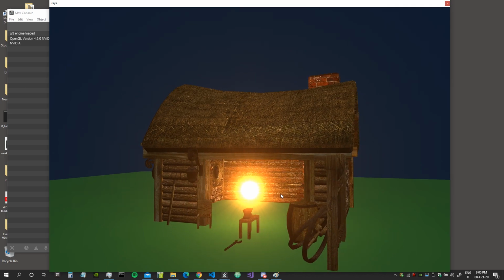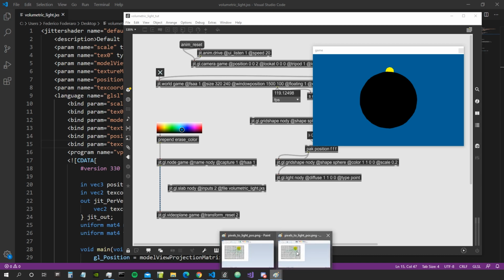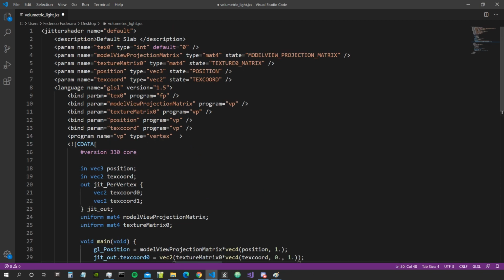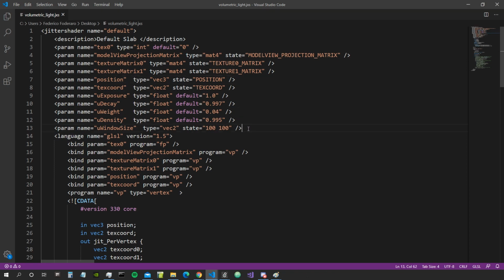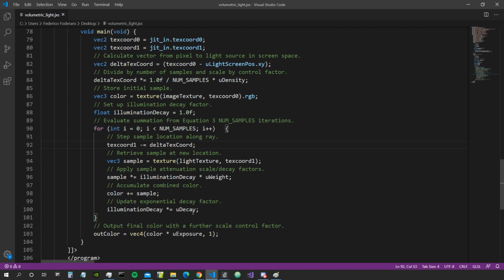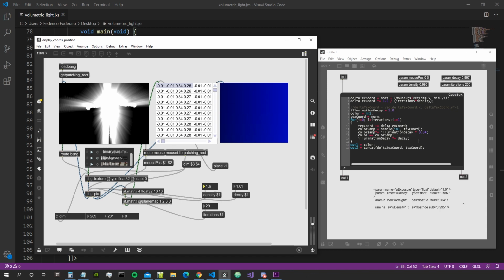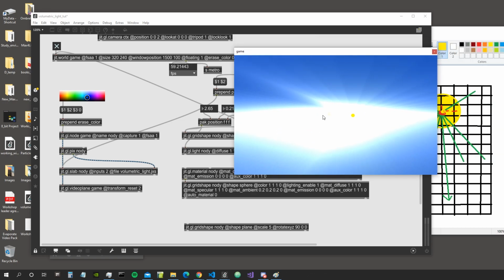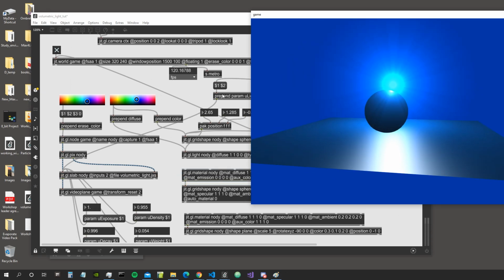Make Stuff Look Good in Max/MSP | Volumetric Light Scattering as a Post Process Shader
and adapted to Jitter in Max/MSP